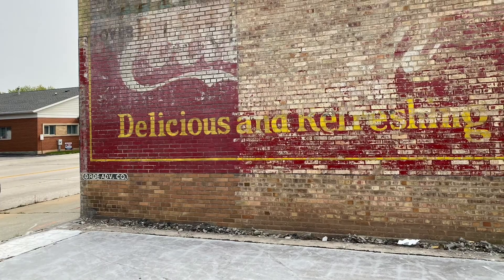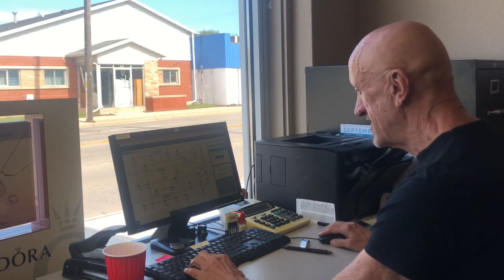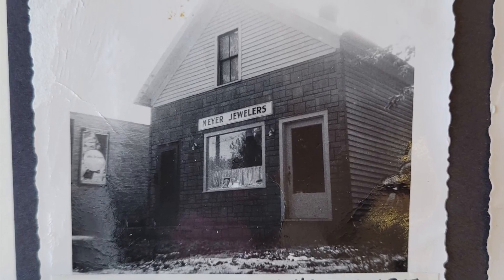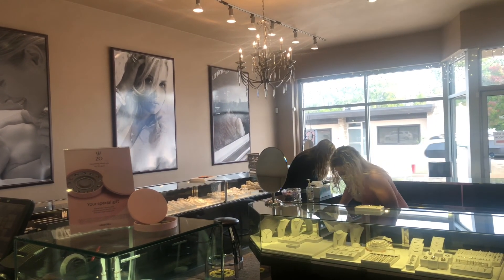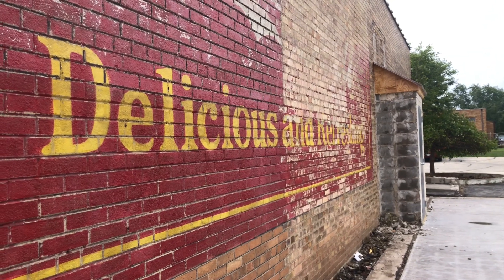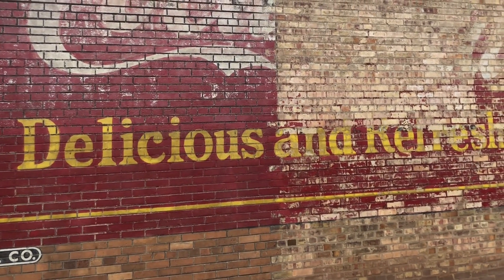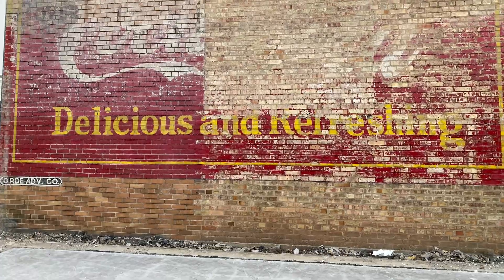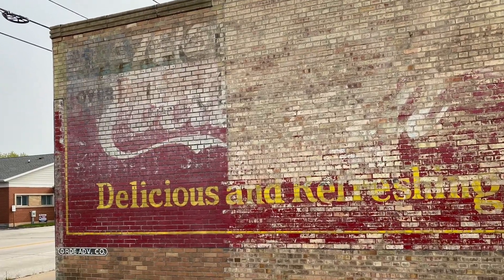Jewelry store owner finds hidden gem after tearing down building